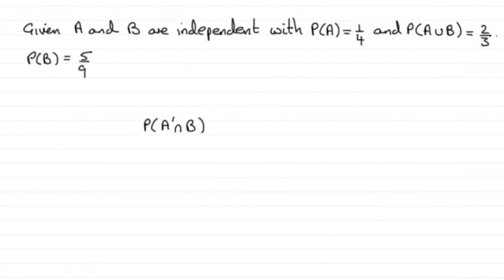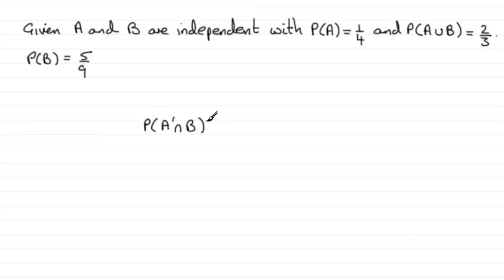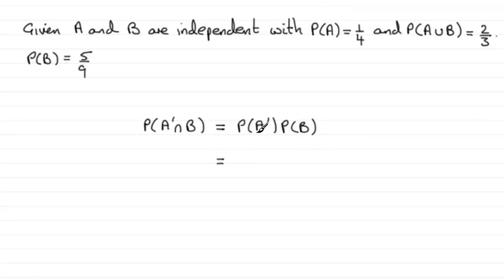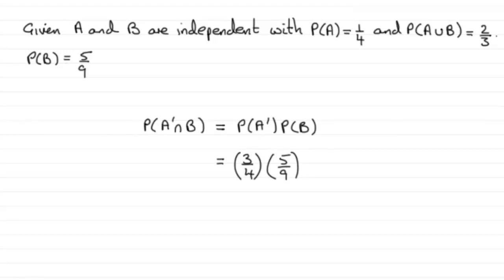Edexcel Statistics S1 January 2012 Q2c : ExamSolutions